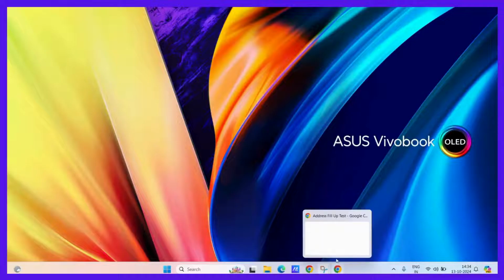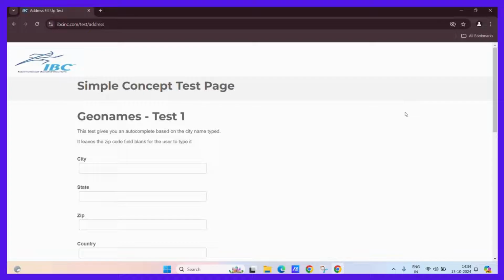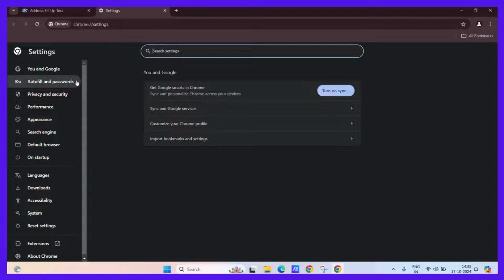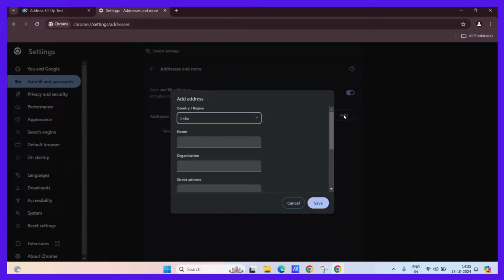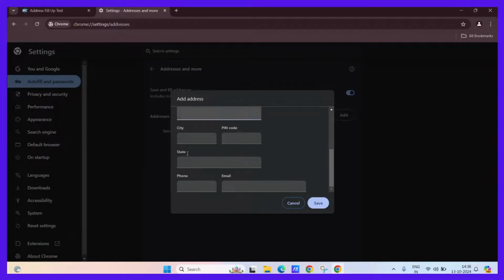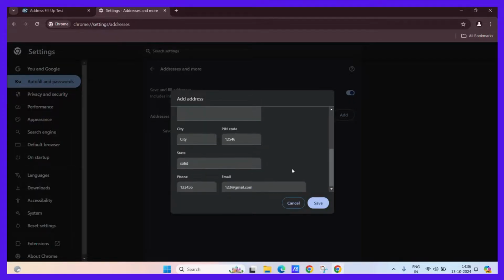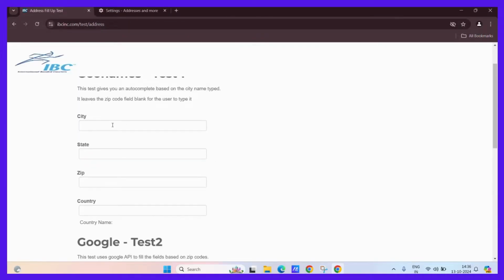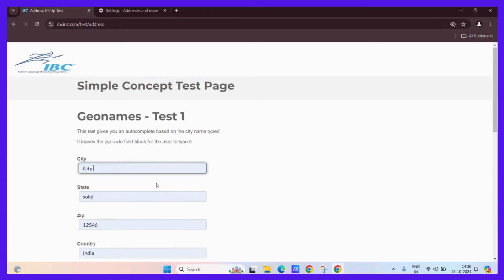How to Set Up Chrome Autofill | Fill Out Forms Instantly with One Click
In this tutorial, learn how to **set up Chrome Autofill** to save time and effort when filling out forms online. Whether you’re frequently making online purchases or signing up for services, Autofill simplifies the process by automatically filling in the necessary information for you.

### Steps to Set Up Chrome Autofill:

1. **Open Chrome Settings**:
   - Launch **Google Chrome** and click on the **three vertical dots** (menu icon) in the top-right corner.
   - From the dropdown menu, select **Settings**.

2. **Go to "Autofill" Section**:
   - In the **Settings** page, you’ll find the **Autofill** section on the left-hand side (or scroll down to find it in the main settings).
   - Here, you’ll see three options to manage:
     - **Passwords**
     - **Payment methods**
     - **Addresses and more**

3. **Set Up Autofill for Addresses**:
   - Click on **Addresses and more**.
   - To add a new address, click **Add**. A form will pop up where you can input your name, street address, city, state, zip code, phone number, and email.
   - Fill in your details and click **Save**. Chrome will now use this information to automatically fill in address fields on websites.

4. **Set Up Autofill for Payment Methods**:
   - To manage saved payment methods like credit or debit cards, click on **Payment methods**.
   - Chrome allows you to store your card details securely, making online shopping faster.
   - To add a payment method, click **Add** and input your card number, expiration date, and name.
   - You can choose to allow Chrome to save and automatically fill in your card details for future payments. To enable or disable this feature, toggle the option **Save and fill payment methods**.

5. **Set Up Autofill for Passwords**:
   - In the **Passwords** section, you can manage saved passwords for different websites.
   - Chrome can store your usernames and passwords and automatically fill them in when you visit the corresponding site. To enable or disable this feature, toggle the option **Offer to save passwords**.
   - You can also review, edit, or remove saved passwords by clicking the eye icon next to each password entry.

### How to Use Chrome Autofill:

Once you’ve set up your information for Autofill, Chrome will automatically detect fields on websites and offer to fill them in for you. Here’s how you can use it:

- **Filling in Forms**: When you visit a website with a form, Chrome will display a small dropdown suggestion box whenever you click into a field like “name” or “address.” Simply click on the saved information to fill out the form.
- **Payment Methods**: When making online purchases, Chrome will suggest your saved payment methods. Select the one you wish to use, and it will automatically fill in your card details.
- **Password Autofill**: When logging in to a site, Chrome will offer to fill in the saved username and password, making it easy to log in instantly.

### Managing and Editing Autofill Data:

- To manage or edit the information you’ve saved for Autofill, go back to the **Autofill** section in Chrome’s settings.
- You can **add new addresses** or **payment methods**, **edit existing ones**, or **delete outdated information**.

### Why Use Chrome Autofill?

- **Save Time**: Autofill makes filling out forms much faster by automatically entering your saved information with one click.
- **Avoid Errors**: By using stored and verified information, Autofill reduces the chances of making errors in forms.
- **Convenience for Frequent Forms**: If you frequently make purchases or sign up for services online, Autofill ensures that you never have to manually enter your details again.

### Troubleshooting Tips:

- **Autofill Not Working?**: If Autofill isn’t appearing on certain sites, make sure that **Autofill** is enabled in the **Settings**, and check if the specific website supports it.
- **Clearing Autofill Data**: If you no longer need certain saved information or want to clear old data, go to the respective Autofill section (addresses, payment methods, or passwords) and remove the entries you no longer need.

With Chrome Autofill, you can save time and improve efficiency while browsing the web. Once set up, you’ll be able to fill out forms, complete payments, and log in to accounts with ease.